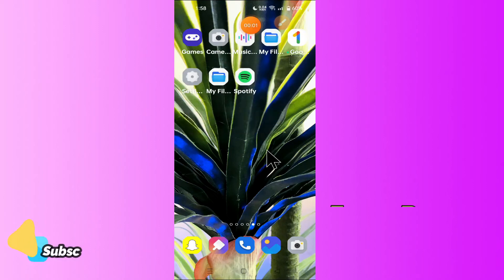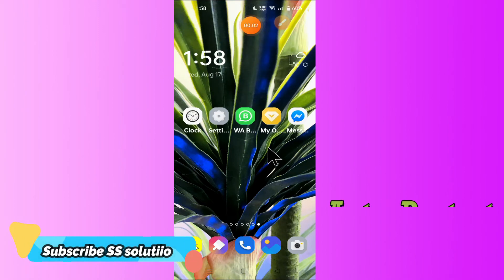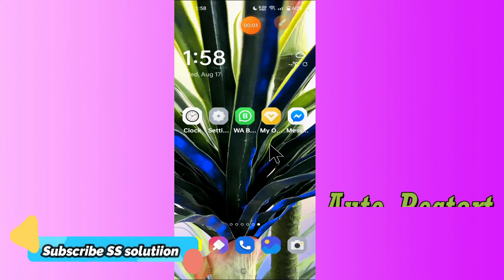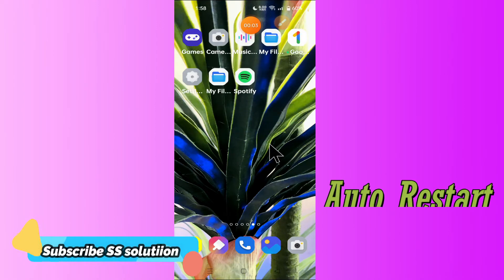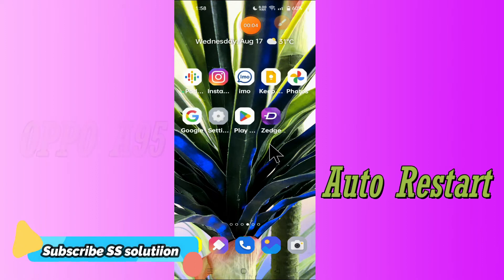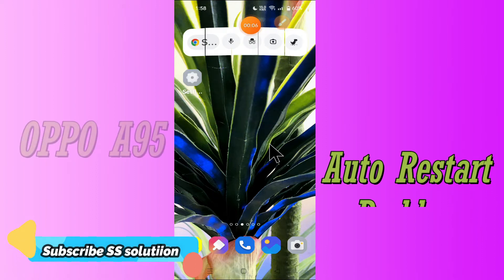OPPO A95 Auto Restart Problem Solution || Oppo automatically restart issue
0:15 OPPO A95 Auto Restart Problem